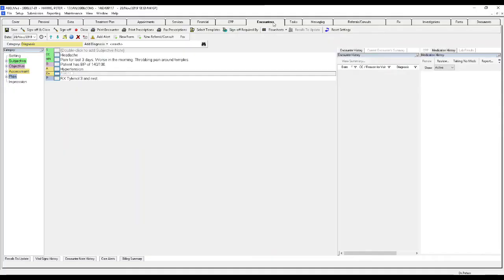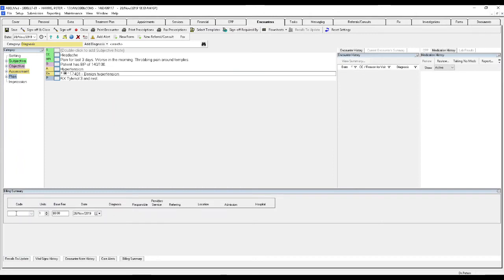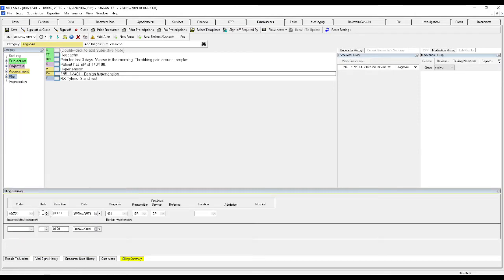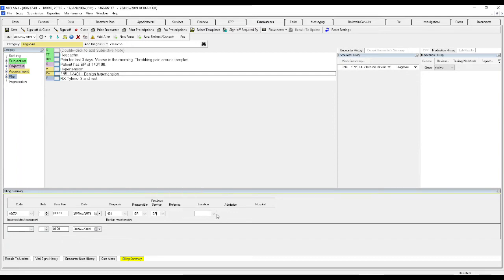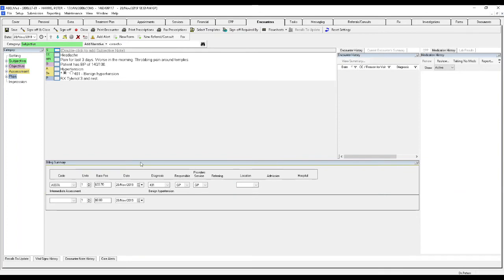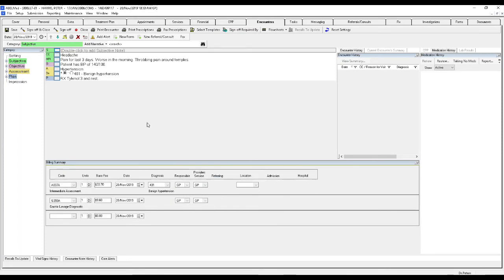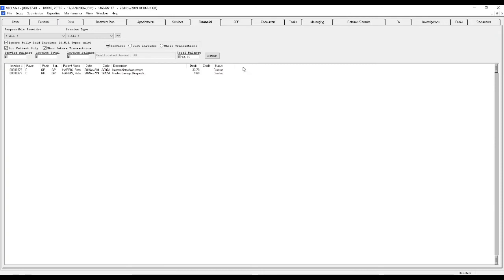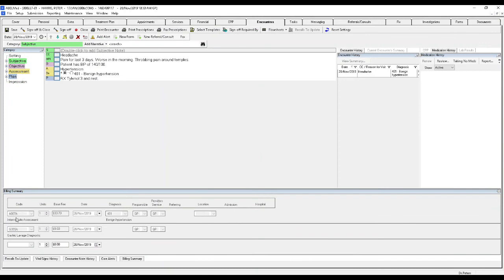ABELMed Encounter Billing